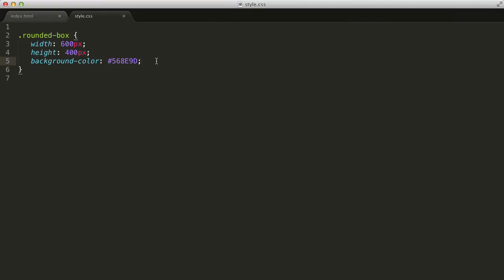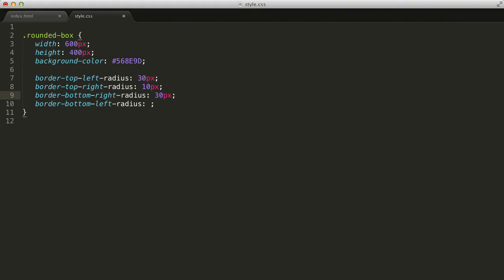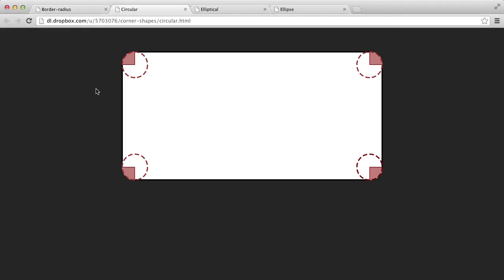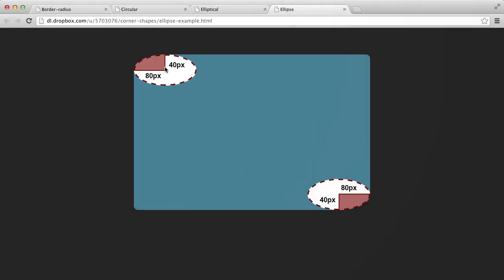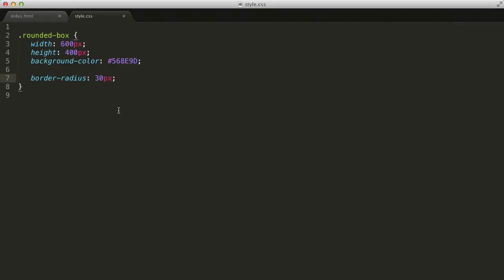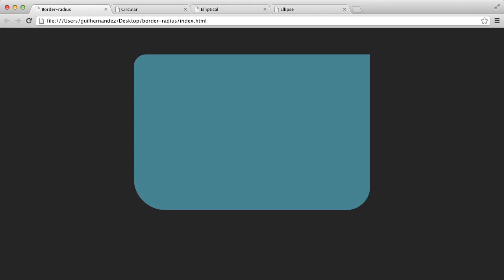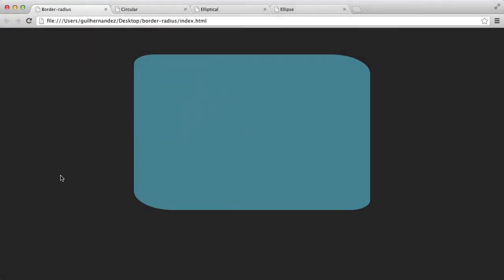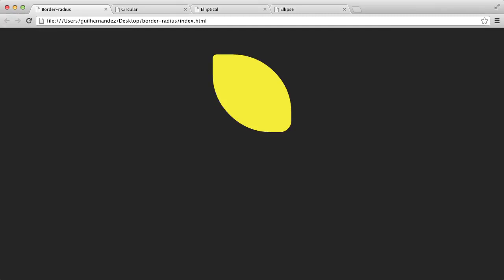CSS Foundations : Border Radius